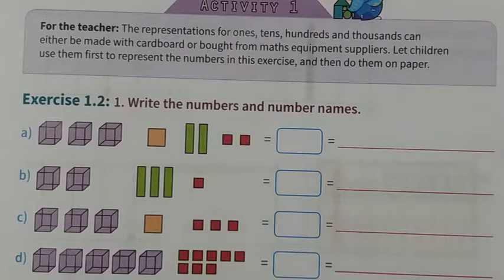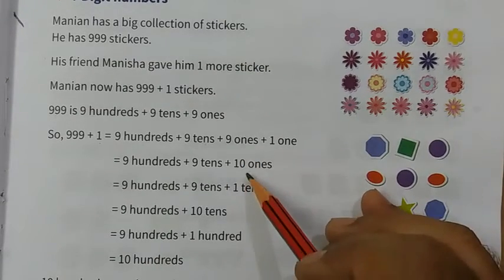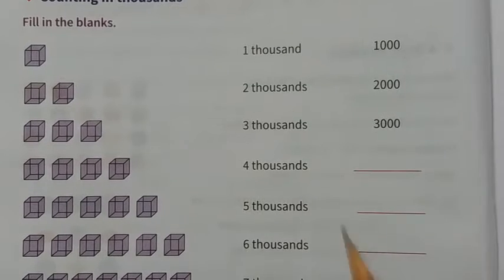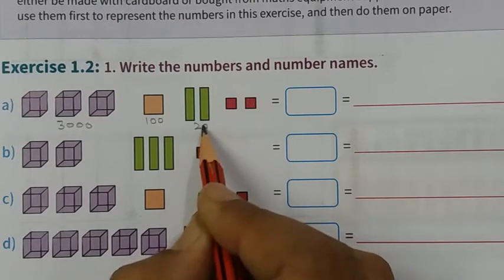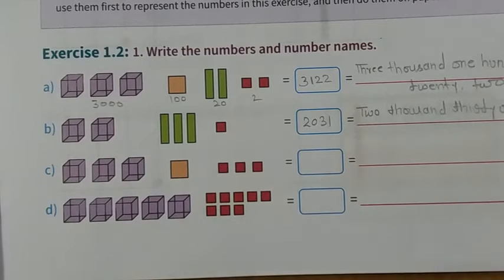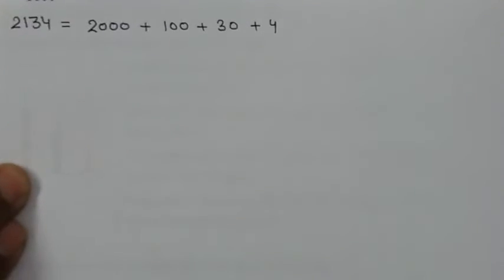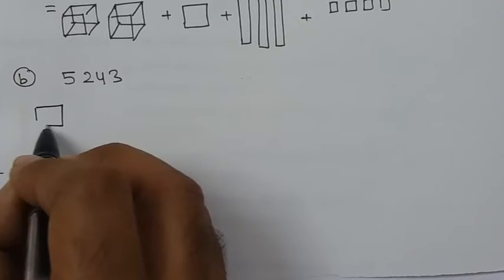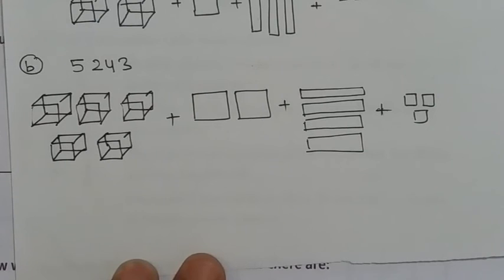Exercise 1.2/ Class 3'rd /ICSE/ Mathematics